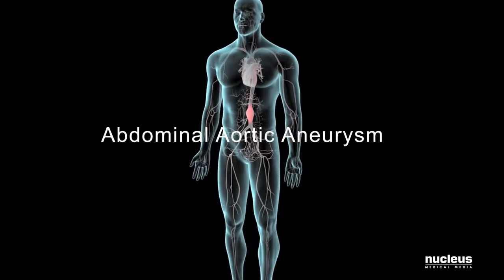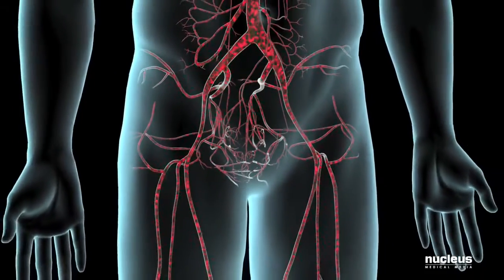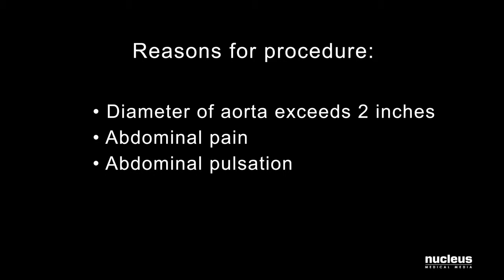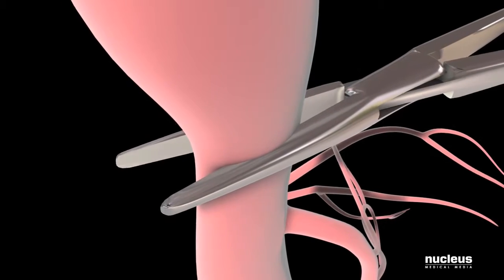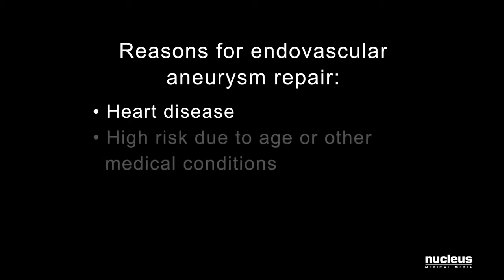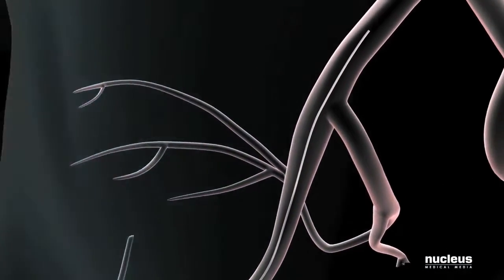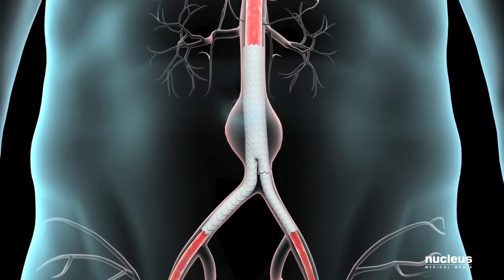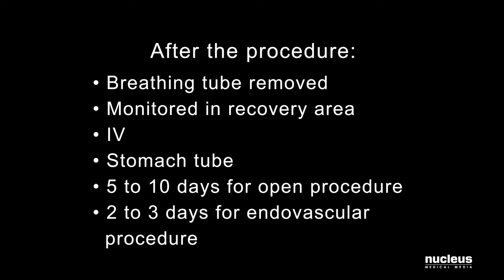Abdominal Aortic Aneurysm